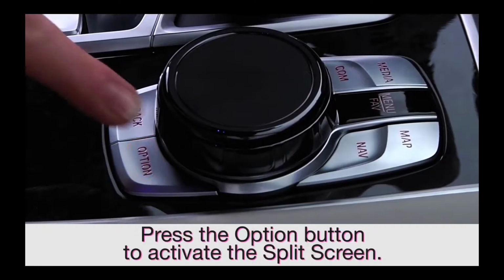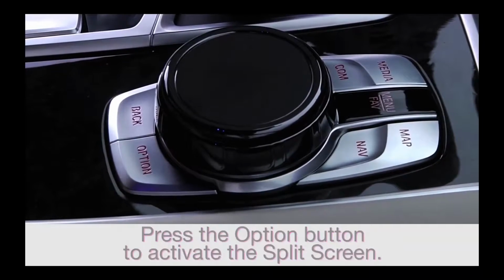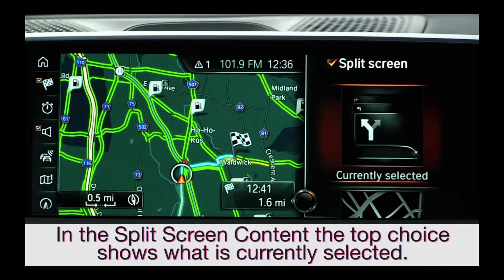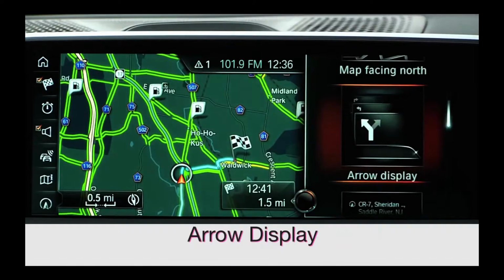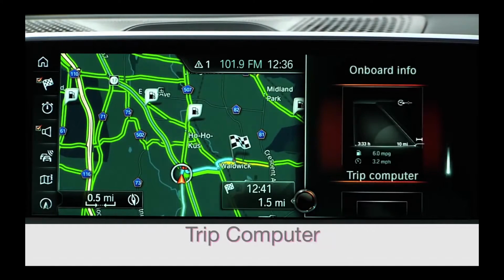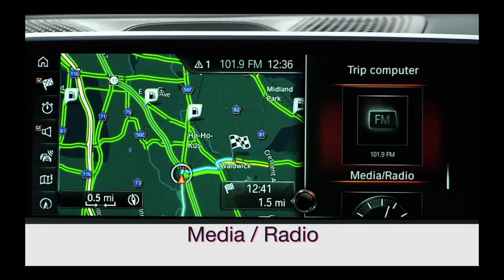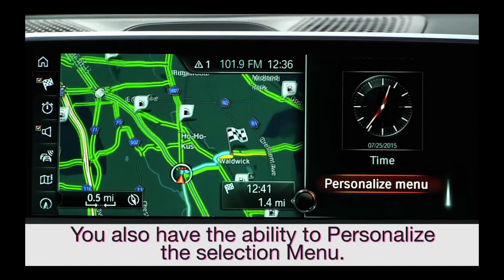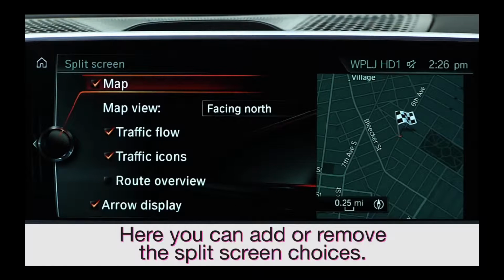BMW 7 Series - Part 2 - TOUCH CONTROLS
Explanation of Touch Controls

BMW of Murrieta - New and Pre-Owned Automobiles.
Award Winning Dealership for all BMW Enthusiasts.
iPerformance BMWs, along with
BMW Motorsport Technology and Performance Driving.